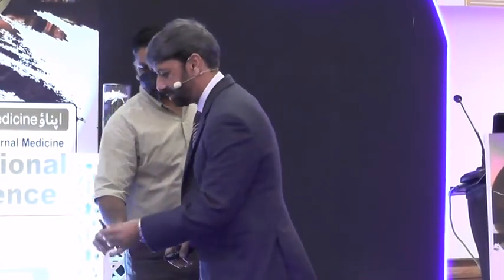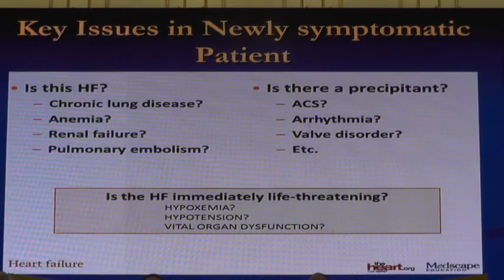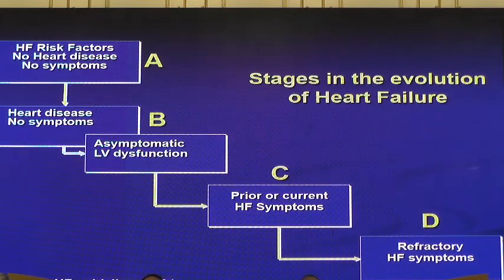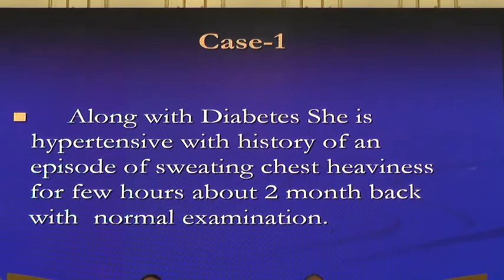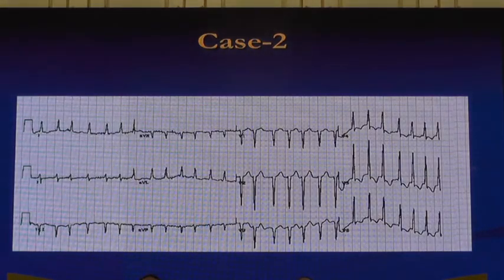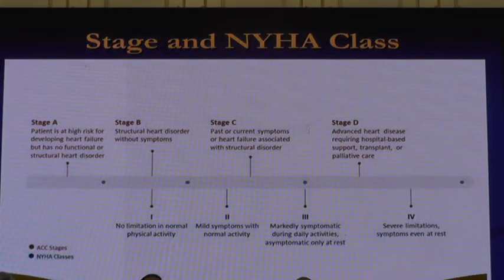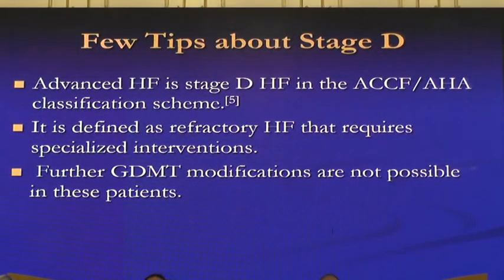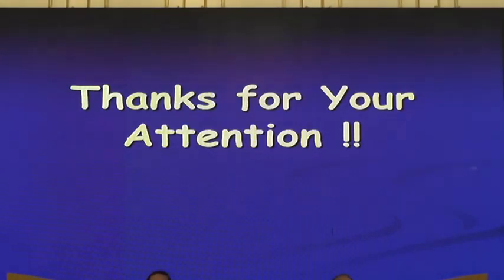Living with Heart Failure Best Option | PISM 2nd Annual Conference | Dr Faward Farooq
Pakistan Society of Internal Medicine (PSIM)
2nd Annual Conference 2021 at Islamabad Marriott Hotel